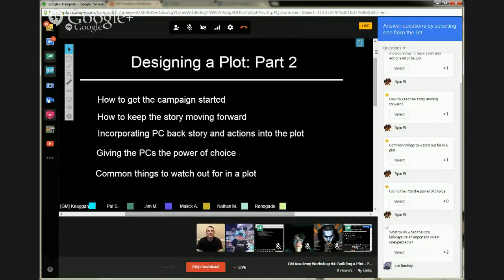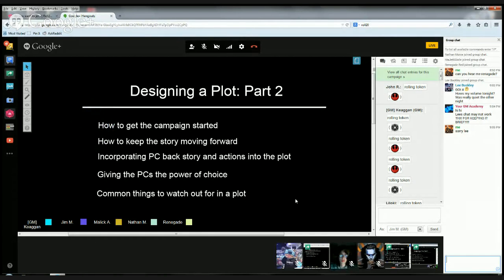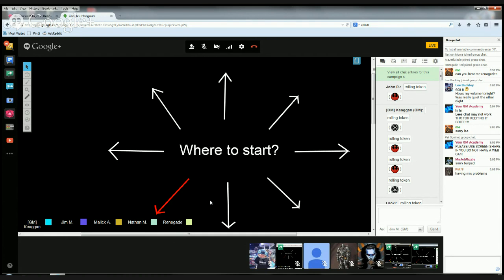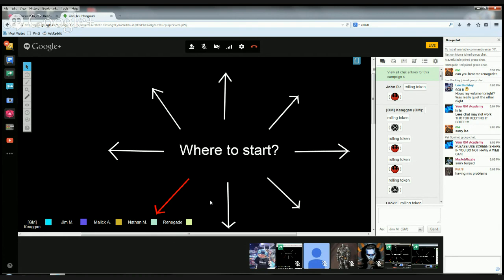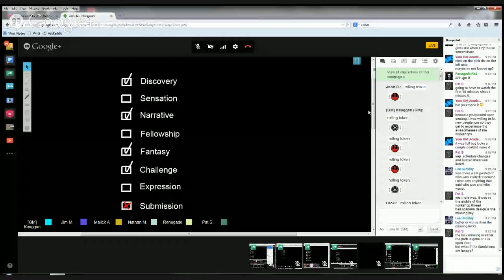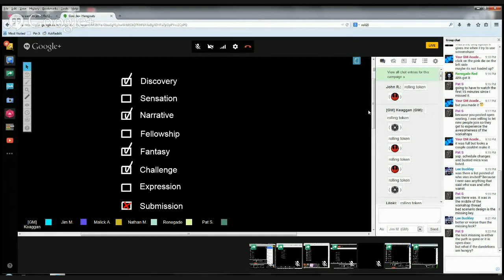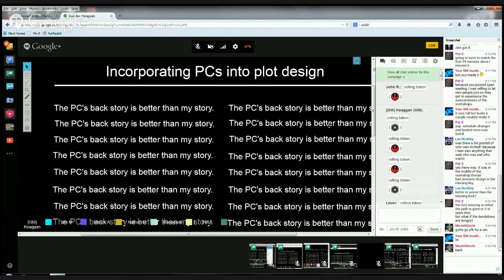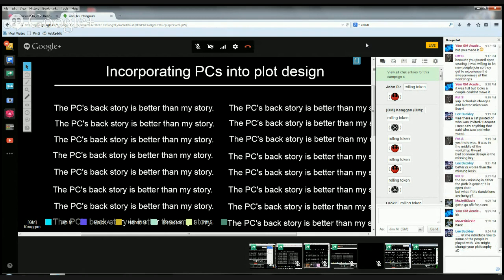GM Academy Workshop #4: Building a Plot - Part 2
Jim of the GM Academy continues his discussion on building a plot with part 2 of this installment. During this workshop he builds on the principles discussed in "8 Steps to Building a Plot" with tons of advices on all the little details to flush out a plot.